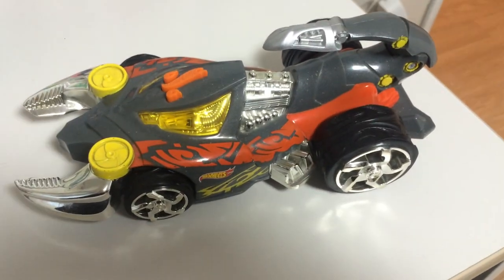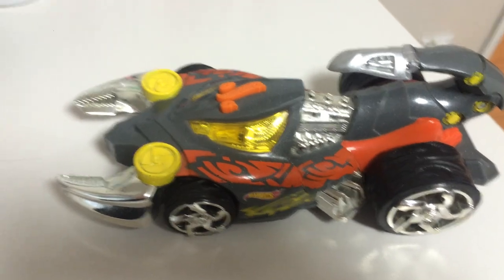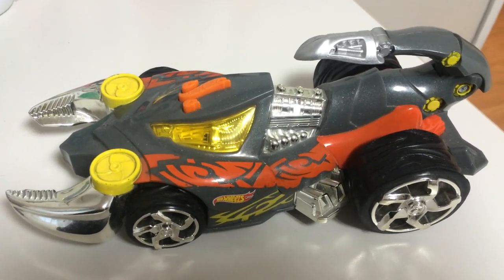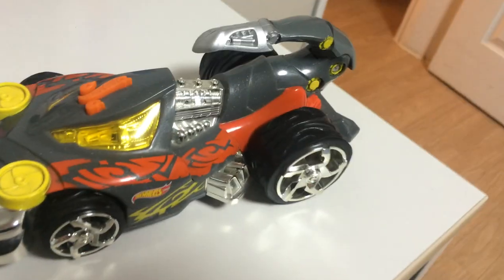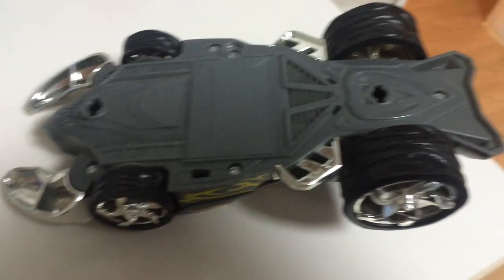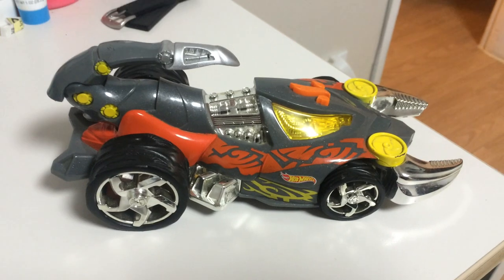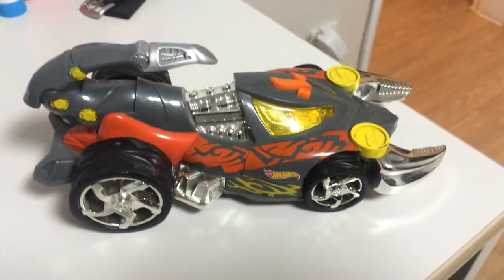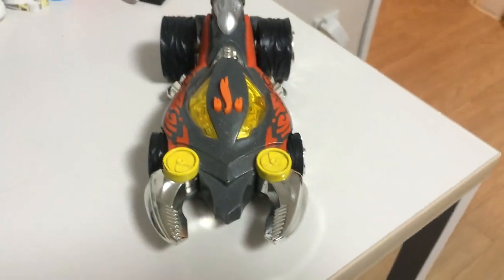Hot Wheels Scorpion car trash find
Hot Wheels Scorpions car found in the trash